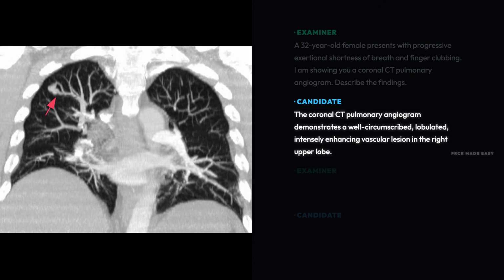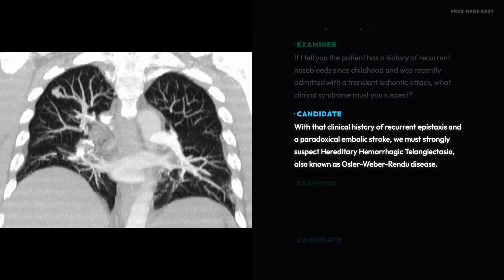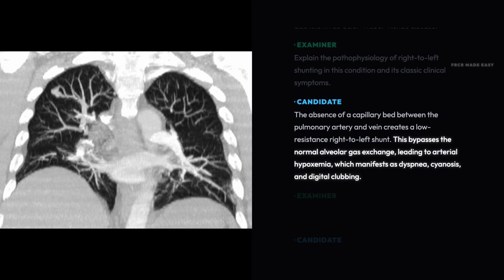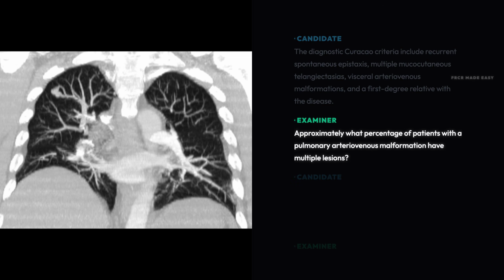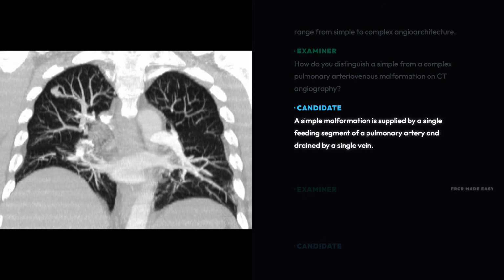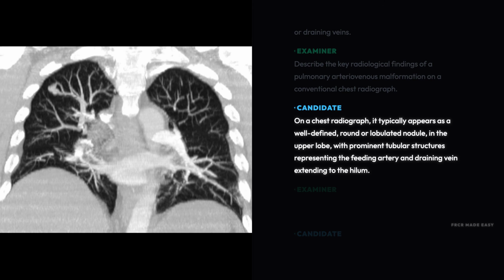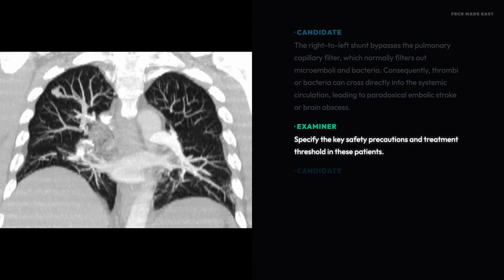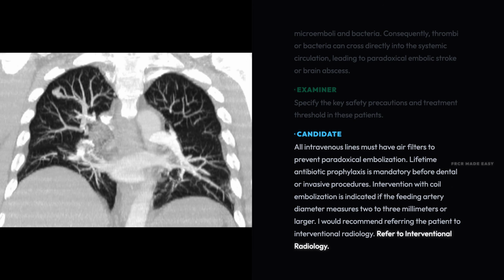What is the Diagnosis? | Thoracic Radiology Case 44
A 32-year-old female presents with progressive exertional shortness of breath and finger clubbing. I am showing you a coronal CT pulmonary angiogram. Describe the findings.

📖 Pulmonary Arteriovenous Malformation (PAVM) - High-Yield Exam Summary 📖
- Pathology & Pathophysiology:
- Definition: Abnormal direct connection between pulmonary arteries and veins, bypassing the high-resistance capillary network.
- Shunt Dynamics: Creates a right-to-left shunt carrying unoxygenated blood directly into the systemic circulation.
- Classification:
- Simple PAVM (~80%): Single feeding artery and a single draining vein.
- Complex PAVM (~20%): Multiple feeding arteries and/or multiple draining veins.
- Hereditary Hemorrhagic Telangiectasia (HHT / Osler-Weber-Rendu):
- Correlation: Approximately 70-90% of PAVMs occur in patients with HHT. Conversely, 15-30% of HHT patients develop PAVMs.
- Multisystem Features: Autosomal dominant disorder characterized by mucosal/cutaneous telangiectasias, recurrent epistaxis, and visceral AVMs/aneurysms (pulmonary, hepatic, gastrointestinal, cerebral).
- 📷 Radiological Features:
- CXR: Well-defined, lobulated, homogeneous nodule/mass in the upper lobe. Look for tubular tails (feeding artery and draining vein) entering the hilum and left atrium.
- CT Angiography (Gold Standard): Shows intensely enhancing vascular sac connected to a feeding pulmonary artery and a draining vein entering the left atrium. Allows precise planning for embolization.
- Multiplicity: Multiple PAVMs occur in ~30% of cases (often bilateral).
- ⚠️ CLINICAL SAFETY ALERT & PARADOXICAL EMBOLIZATION:
- Neurologic Risk: The absence of the pulmonary capillary filter allows small emboli or bacteria to pass directly into the brain, causing stroke (TIA/infarction) or brain abscess.
- Dental Prophylaxis Mandate: To prevent transient bacteremia from causing a brain abscess, lifetime antibiotic prophylaxis is mandatory prior to dental or invasive procedures.
- IV Air Filters: Use air-fluid filters on all intravenous lines during hospitalization to prevent paradoxical air embolization to the brain.
- Intervention Threshold: Endovascular coil embolization or plug occlusion of the feeding artery is indicated if the feeding artery diameter is greater than =2-3 mm.
- Critical 🧬 Genetic Associations:
- HHT1: Mutation in Endoglin (ENG) gene on chromosome 9q34.
- HHT2: Mutation in ALK1 / ACVRL1 gene on chromosome 12q13.